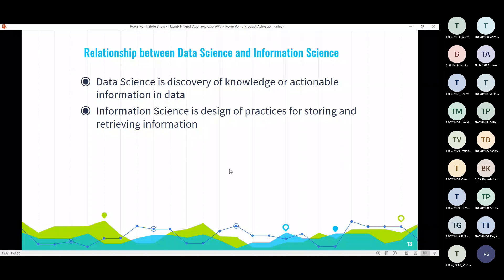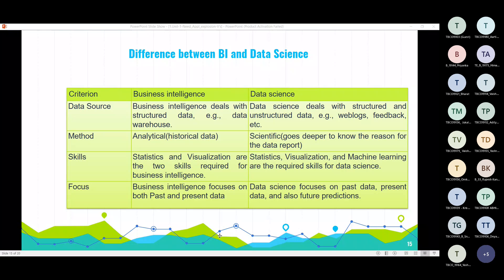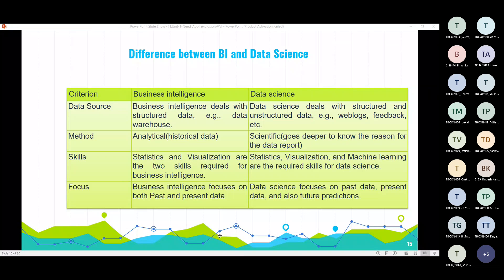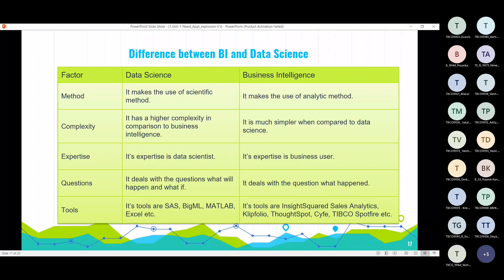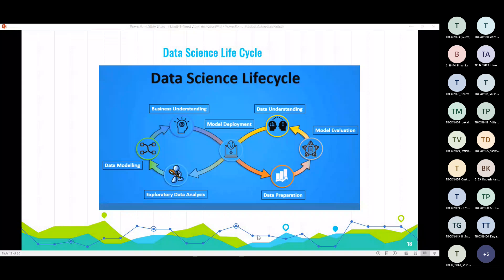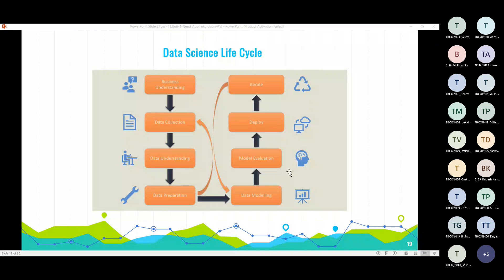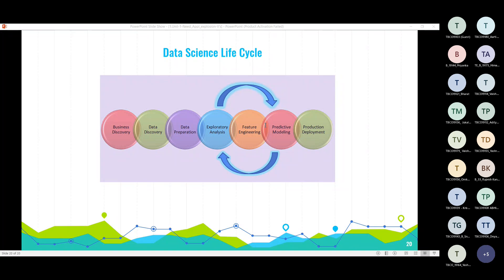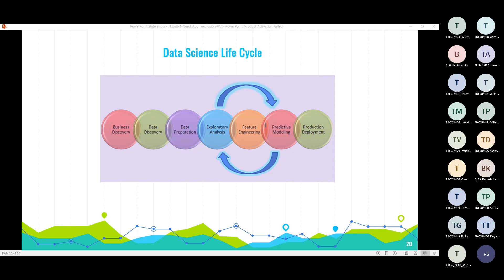SPPU:TE: Data Science and Big Data Analytics: Unit 1: DS, IS, BI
Relationship between Data Science and Information Science, Business intelligence versus Data Science